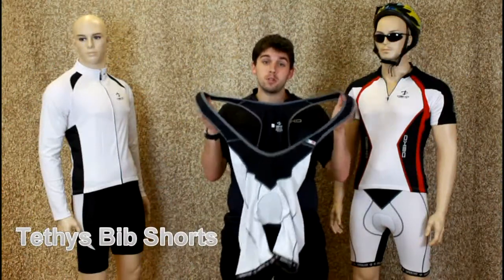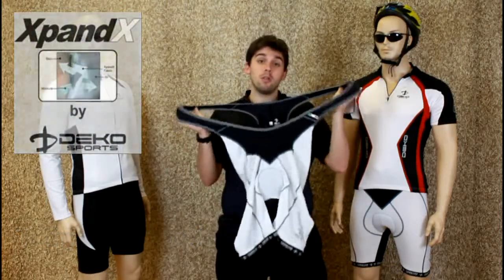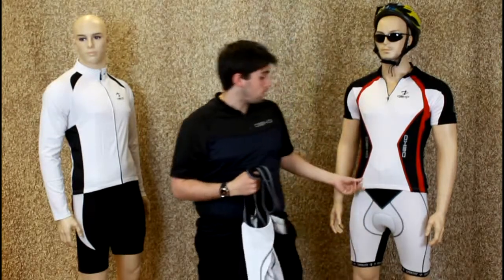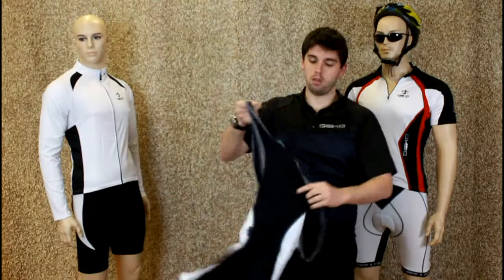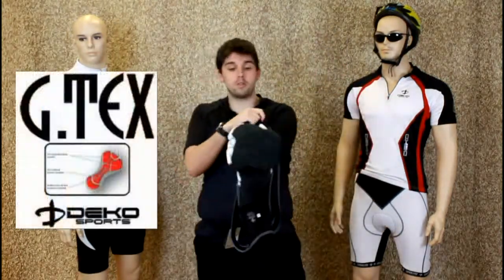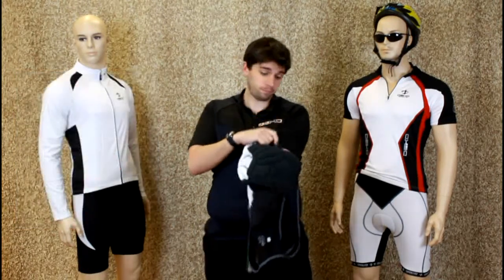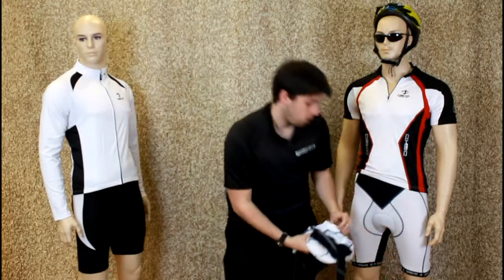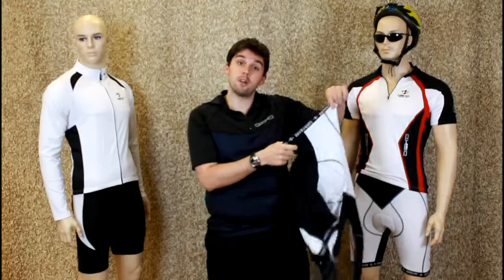Deko Tethys Xpandx Bib Shorts with G.Tex Pad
The multi panel flatlock seamed construction combined with the four way elasticity of the Xpandx fabric means superior contouring and compression of your body. Because the Xpandx fabric is breathable and wick-able you can push yourself to the max.

The bib shorts aren't just designed to look chic; they are designed to give superior comfort. Because they have a high back with broad straps you relax in the knowledge that they won't bite into your shoulders. The G.Tex pad is thoughtfully shaped to give you the best seating position and the legs are elasticised to ensure you that are the one doing the riding.